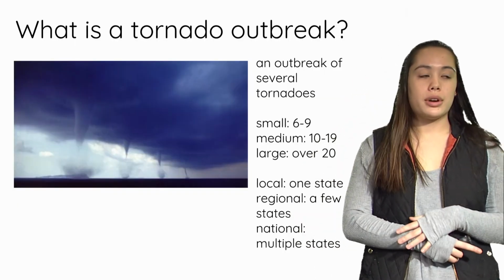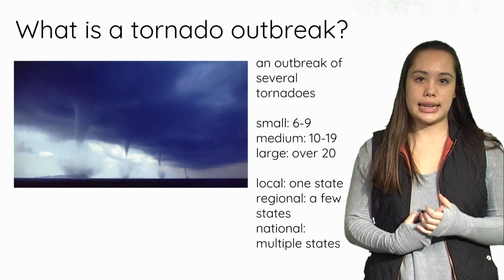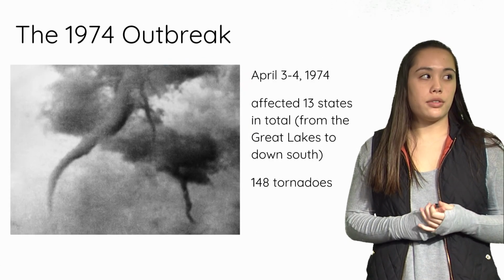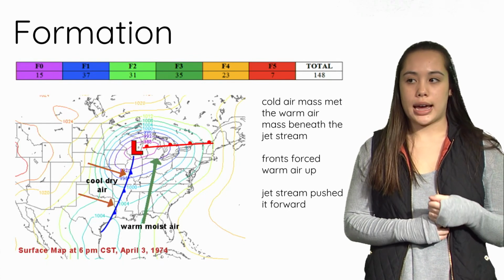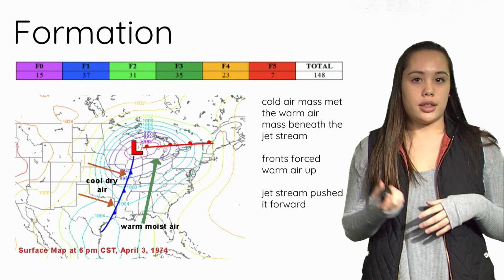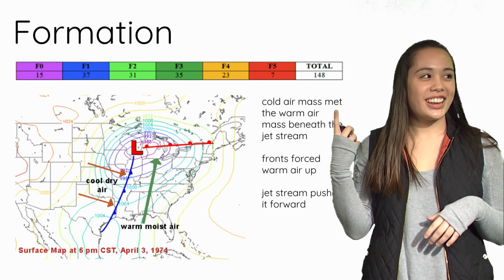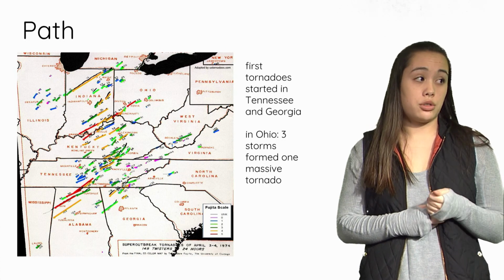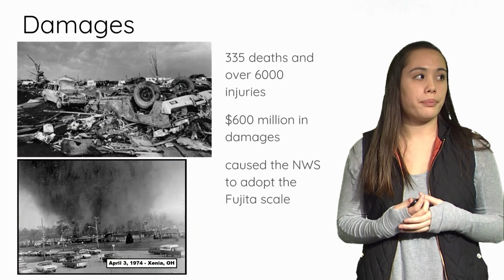The 1974 Super Tornado Outbreak